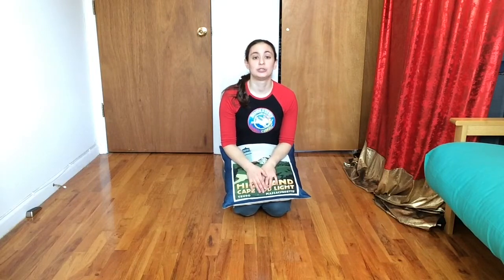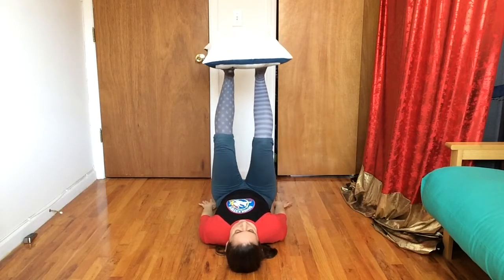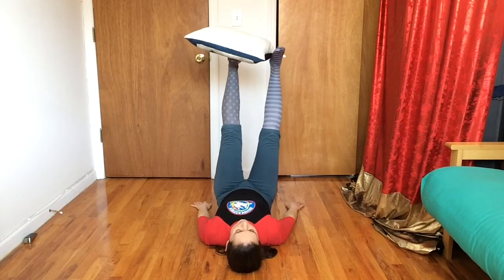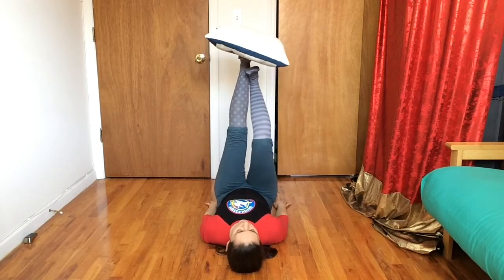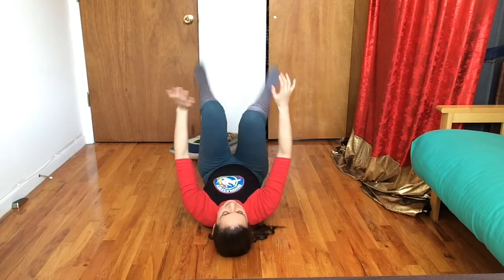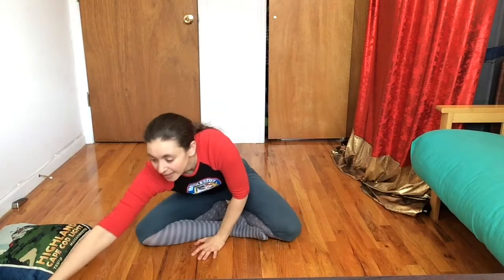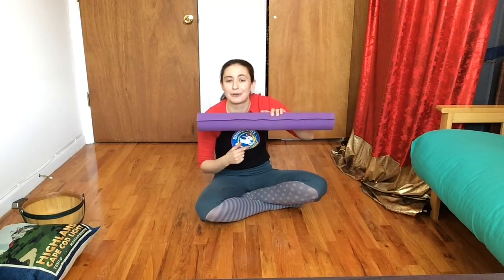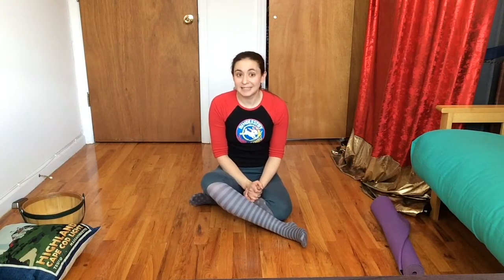Foot Juggling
Try your hand, or foot rather, at the Chinese circus art of foot juggling!  Start off with a pillow (we recommend a firmer pillow, like a throw pillow) and then see what else you can balance on your feet!

Ready to join us for a class?  to register.